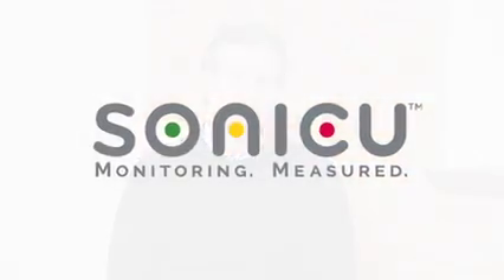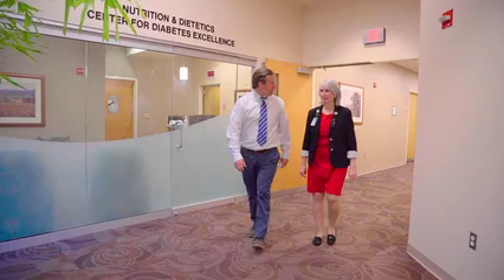Bryan Mitchell, Chief Marketing Officer at Sonicu, talks about Sonicu's Solutions to Your Problems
Sonicu helps our customers by protecting their assets, increasing operational efficiency, and complying with regulatory agencies.

Our 24/7 monitoring software tracks and alerts users when a temperature or environmental excursion occurs.

 Sonicu's 24/7 monitoring allows our customers and their employees the peace of mind that their product is safe and secure, freeing up the time it would normally take for their employees to have to manually check and record data on their systems.

These monitors can be used to track sound, temperature, air pressure, humidity and many others.

Sonicu provides NIST-certified probes and sensors to our customers to ensure accurate and reliable data.

This also ensures our customers are up to code with their regulatory agencies and able to easily be able to record data for inspections.